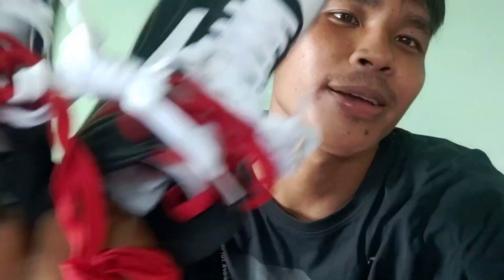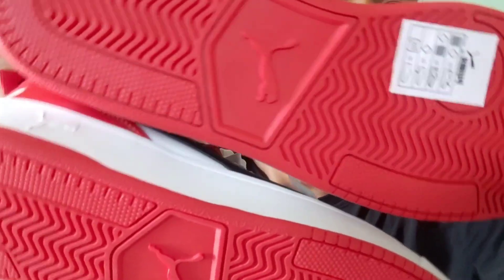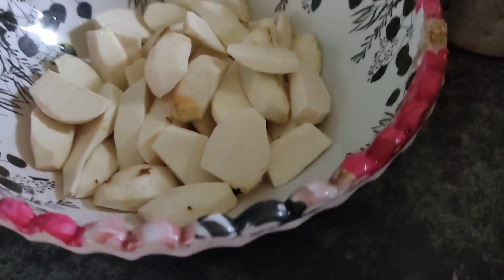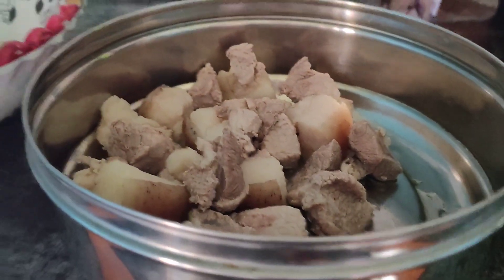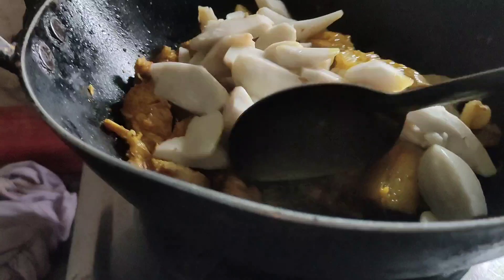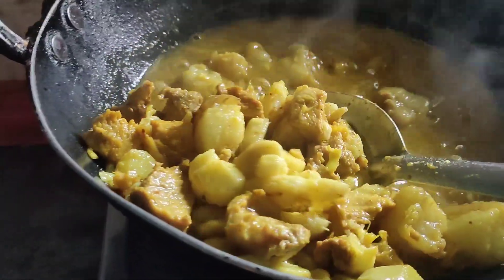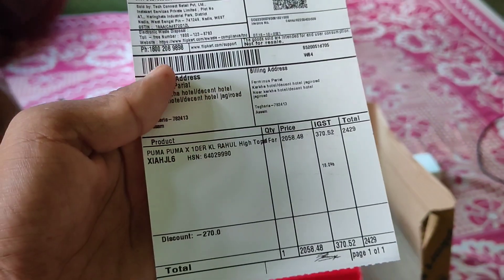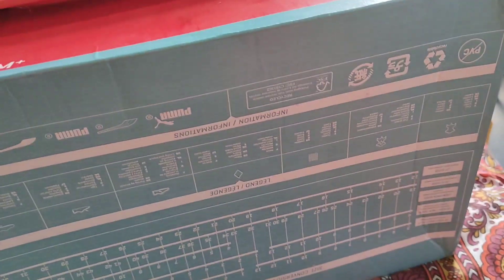Phak Oak ! with Han ahan ||traditional style karbianglong#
give more support